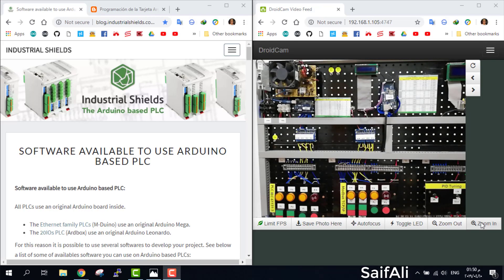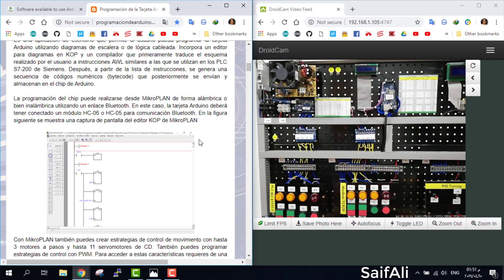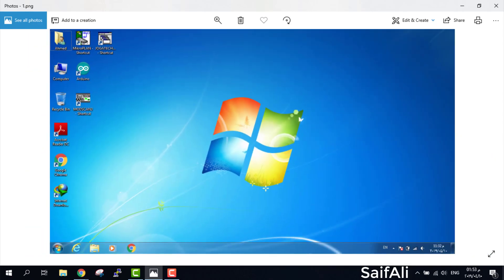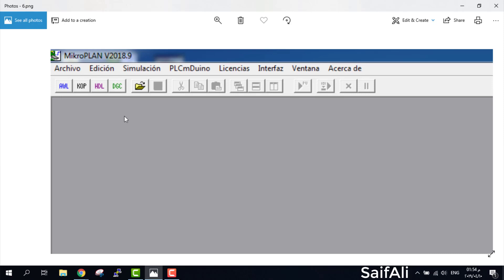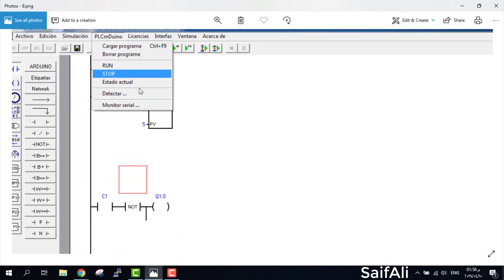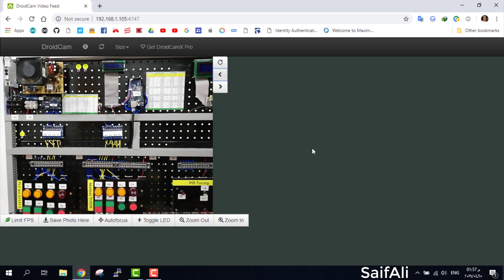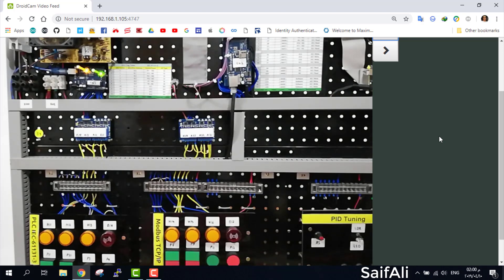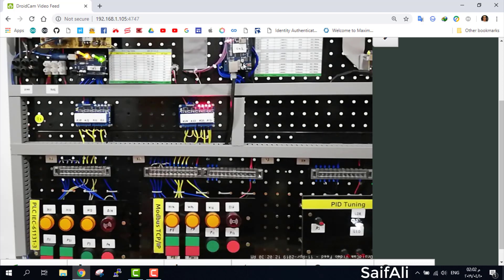#02 - Arduino As PLC "IEC-61131-3" "Ladder Programming"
شكرا لمتابعة الفديوهات التعليمية
للدعم والتبرع لاستمرار القناة يرجى زيارة الرابط التالي
للتدريب مدفوع الثمن والعملي وشراء قطع الغيار وانشاء مشاريع جديدة يرجى زيارة الرابط